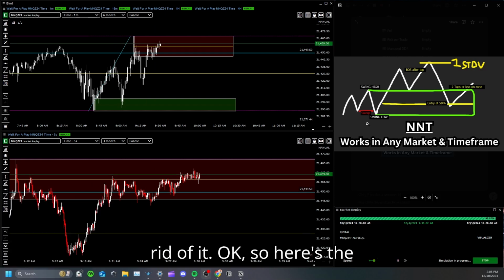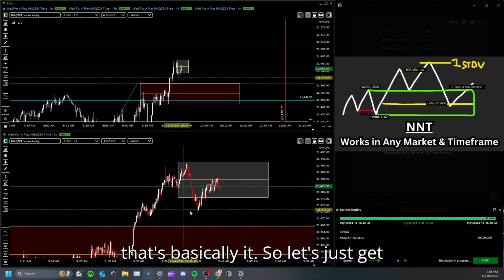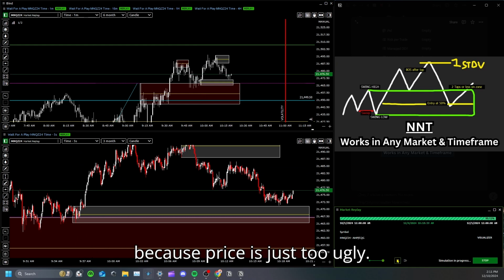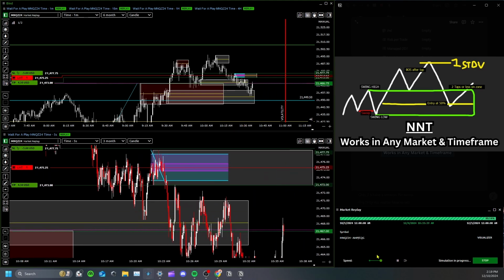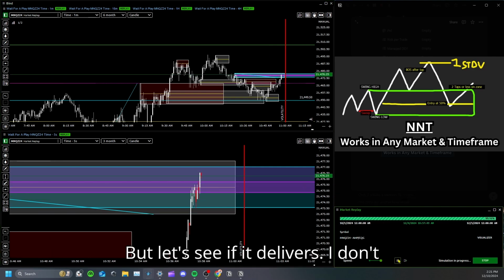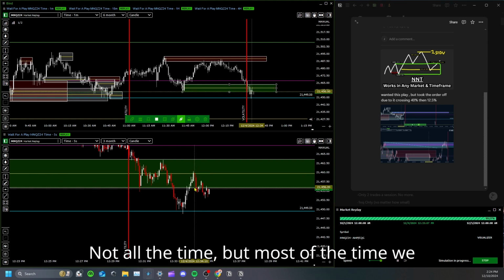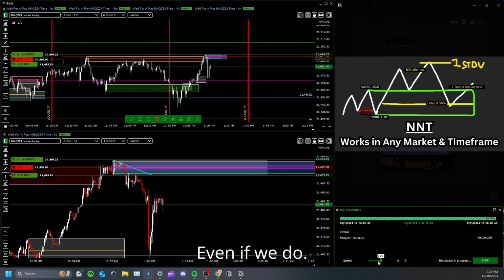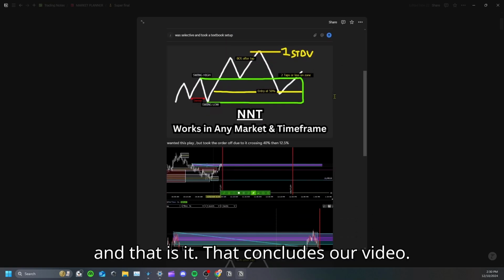The Exact Strategy I Used to Pass a $50k Funded Account Challenge